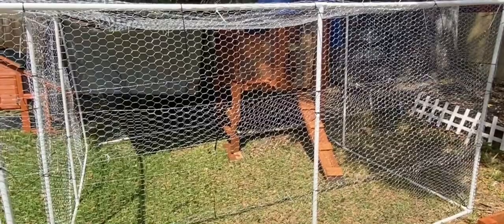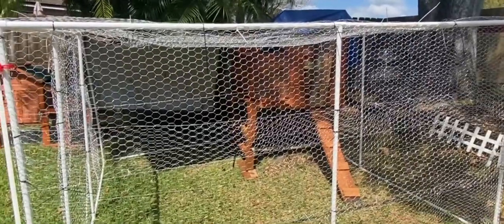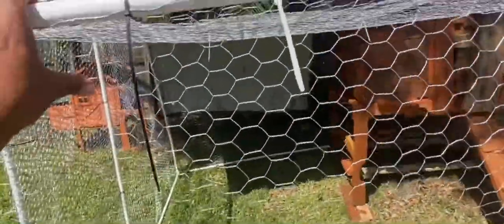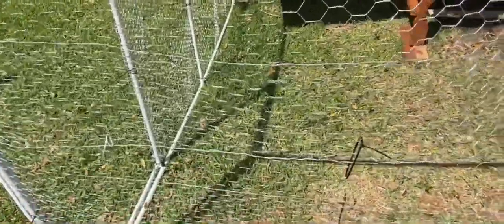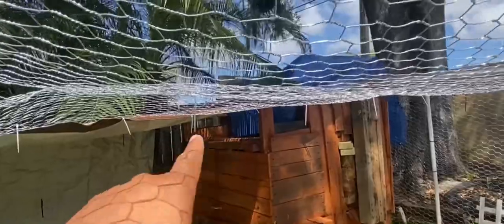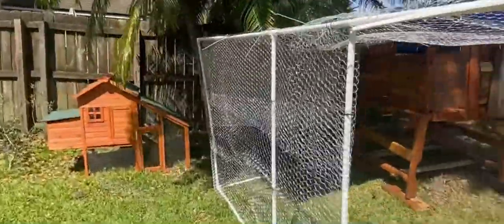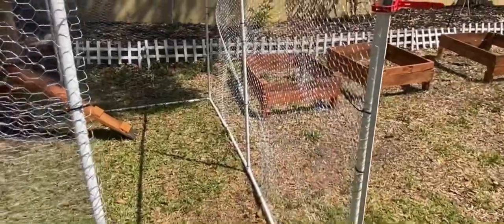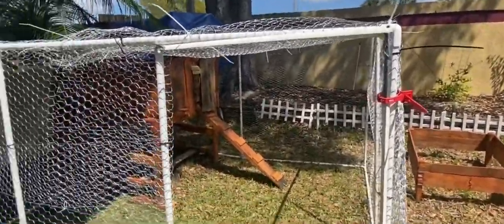Build a chicken run using PVC pipes (No Wood or Nails) 100 ft.² for less than $100.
During a chicken run can be costly and time-consuming. Not to mention they’re not movable once constructed. In this video, I built a 100 square-foot chicken run for less than $100 using PVC pipes. The best thing about this is that the run is completely collapsible and portable.